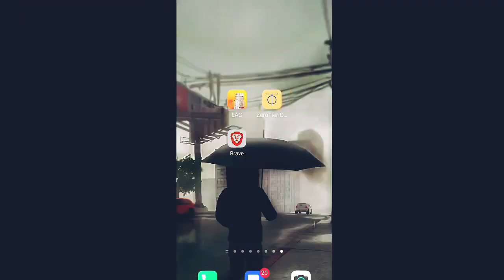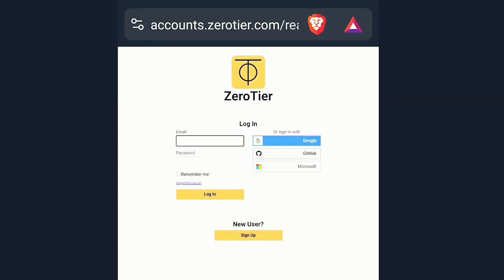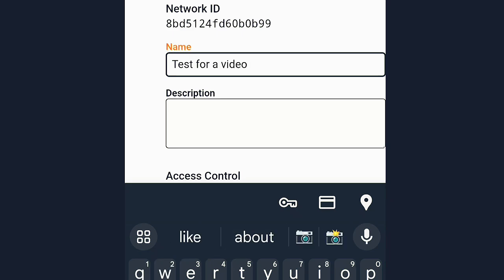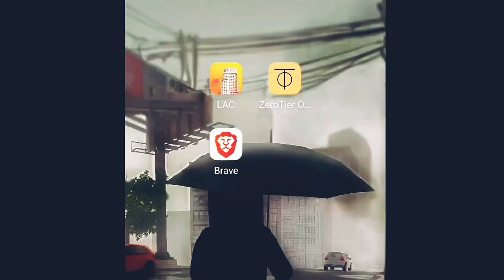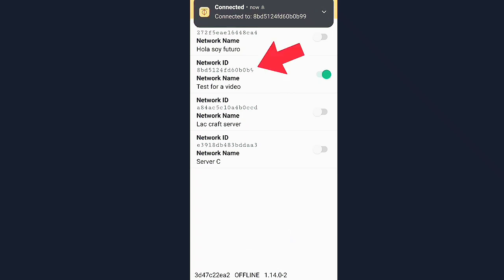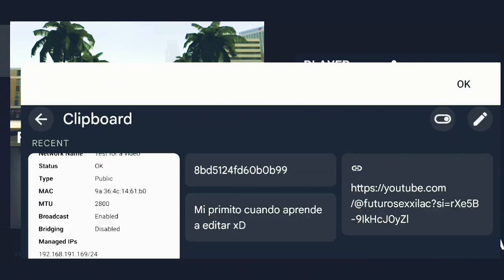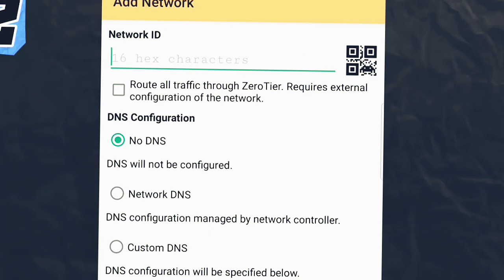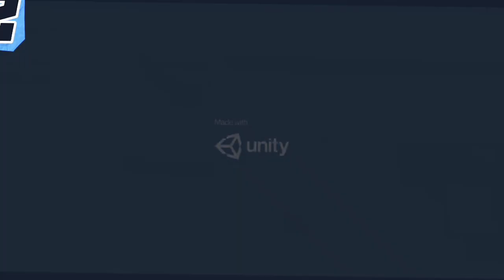How to Play PSP Games Online on Android Using PPSSPP and ZeroTier Multiplayer Guide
Learn how to play PSP games online on Android using the PPSSPP emulator and ZeroTier VPN! This guide walks you step-by-step through installing, configuring, and playing Adhoc multiplayer games like Monster Hunter, Tekken 6, and more — right from your phone. No root needed!

🔧 Works with:

PPSSPP emulator (Android)

ZeroTier VPN (Adhoc over internet)

Popular games: Monster Hunter Freedom Unite, Tekken 6, God Eater Burst, Dissidia 012